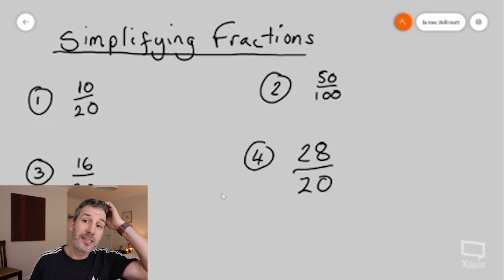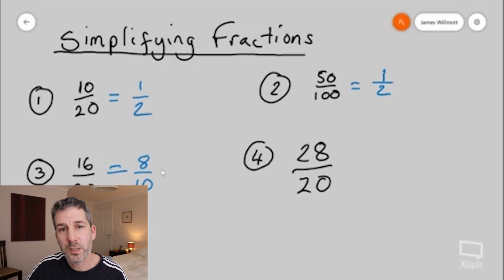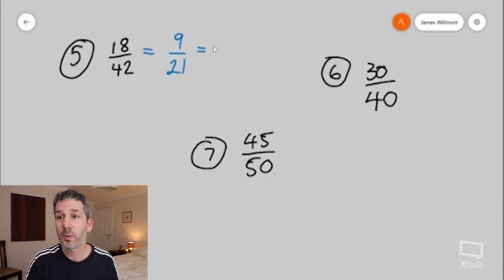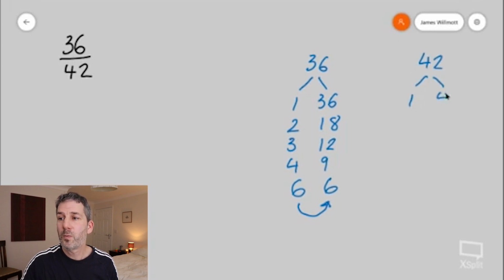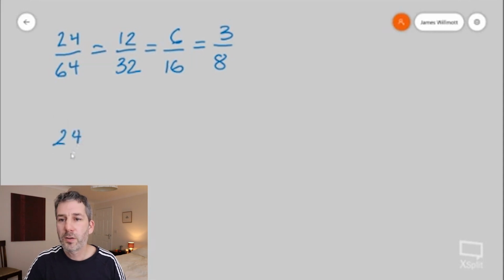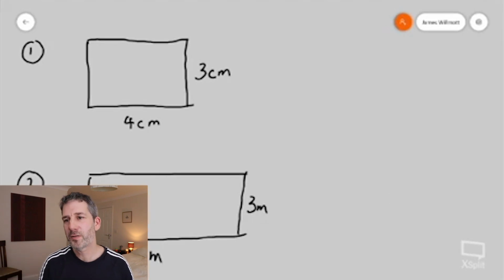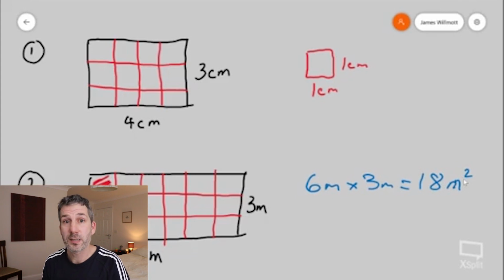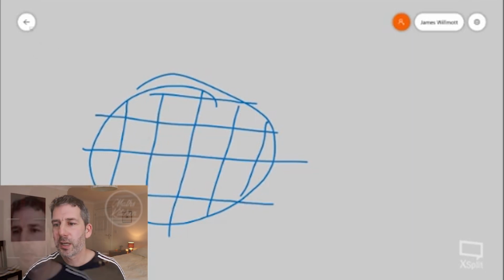Homework club #5 - Simplifying fractions and finding area of rectangles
Welcome to homework club number 5!

This week I answer questions about how to simplify fractions and an introduction to area - finding the area of rectangles and what it all means.

If this is your first time here I host a Maths homework club on Facebook live every Sunday at 5pm where you can ask me for help with any homework you are struggling with or for help with some revision for your GCSE or if you're a parent that needs a bit of help to be able to help your children. I'm here for all of you!

The more specific you can be the more I can help you - the ideal is if you can send a photo of the homework you need help with or give me a precise description.

I'm happy to help with all levels of maths from year 7 up to grade 9 year 11 and everything else in between.

I'm slowly getting there with the picture quality and sound - still some technical difficulties but I'm getting there!

James